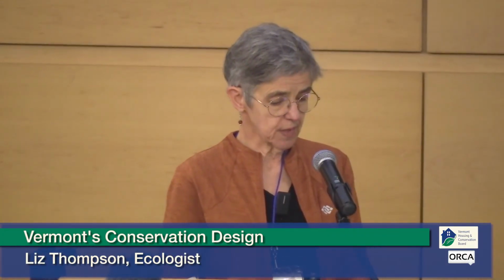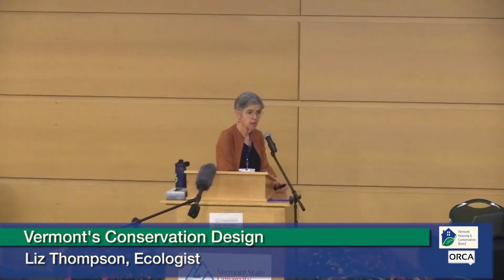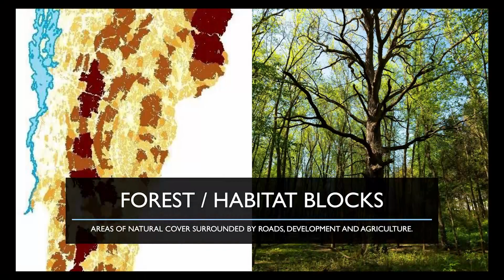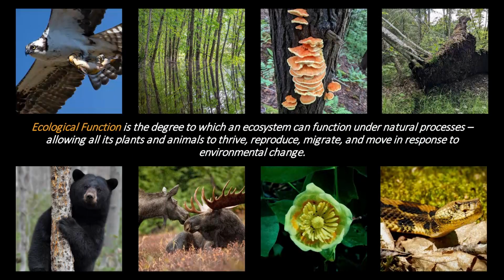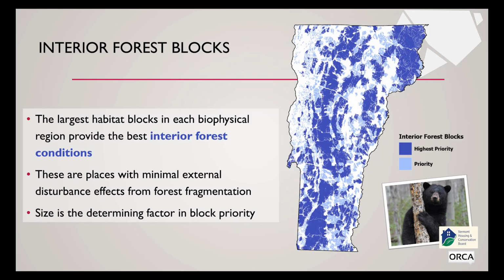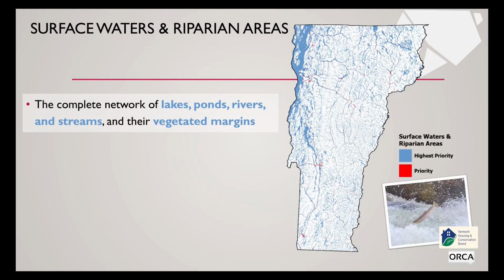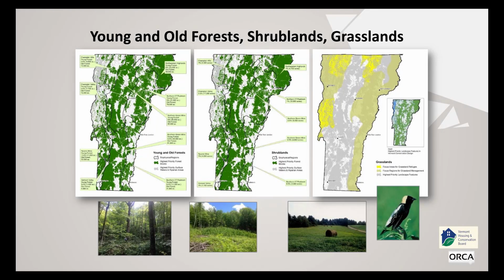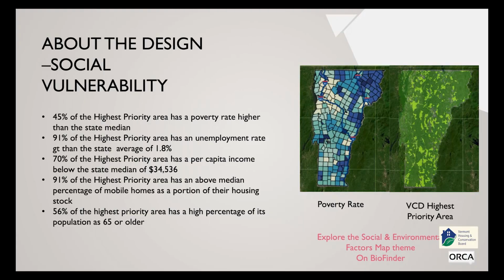Vermont Housing and Conservation Board - Sowing Seeds: Vermont's Conservation Design 10/7/2024